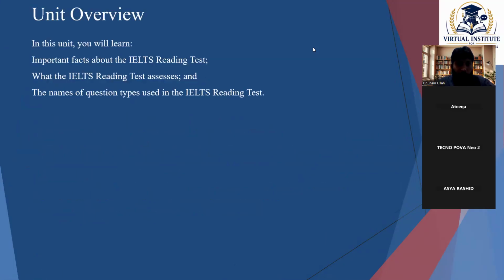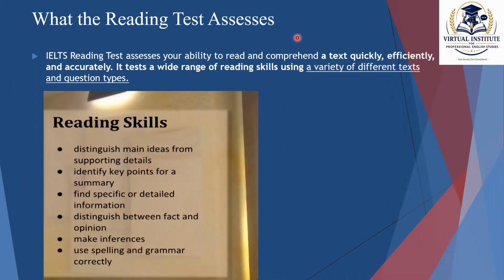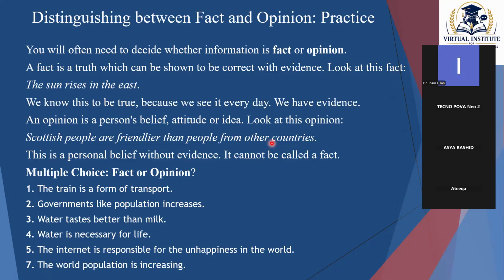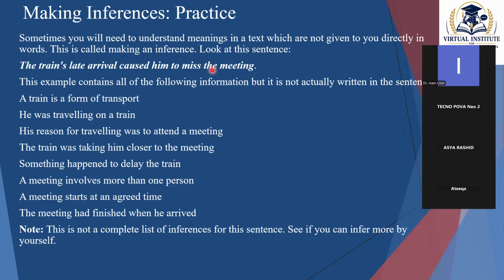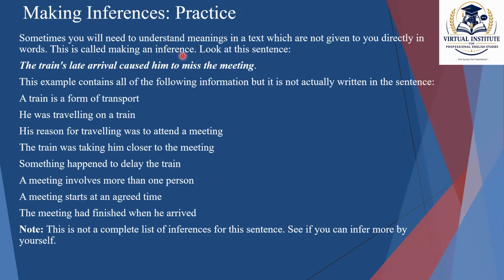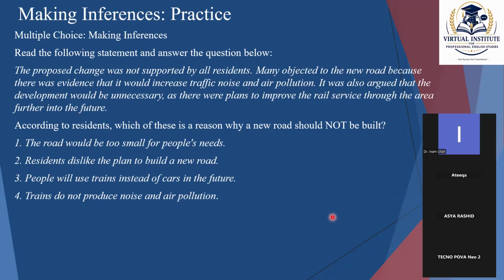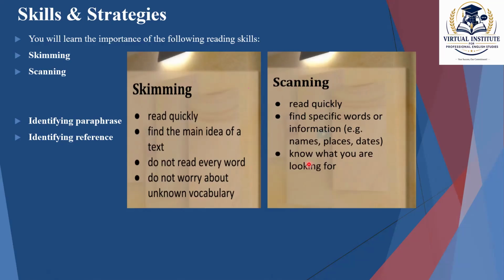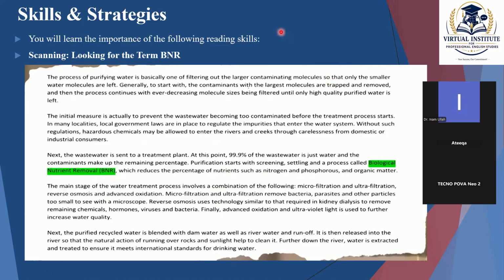IELTS Reading Introduction (Lecture 1)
This lecture discusess Introduction to IELTS Reading and some reading strategies.